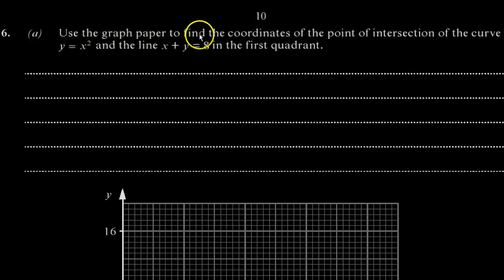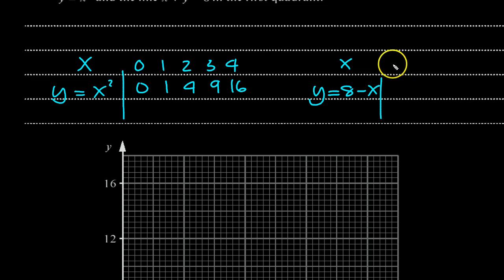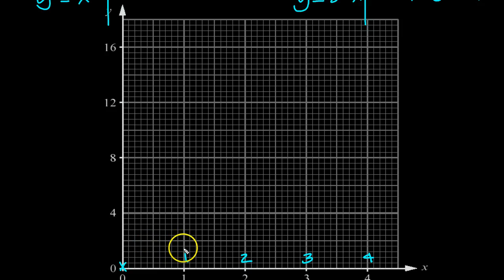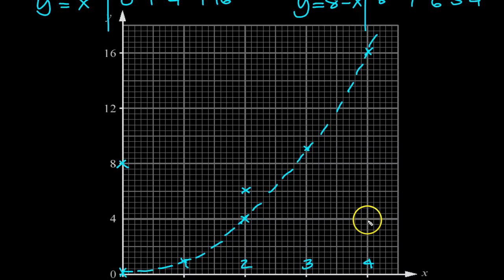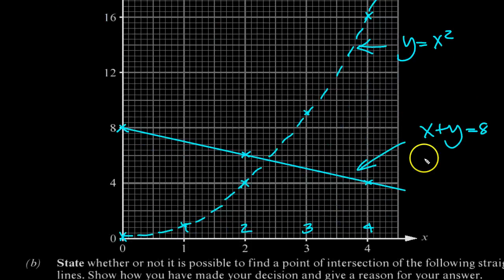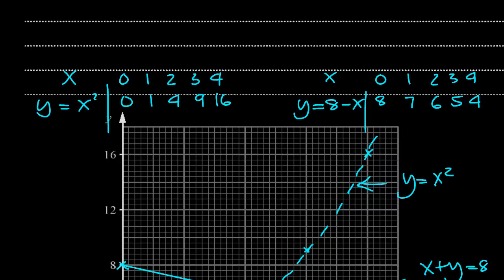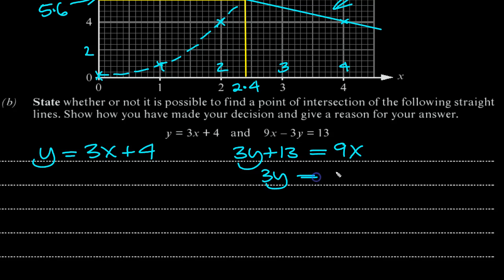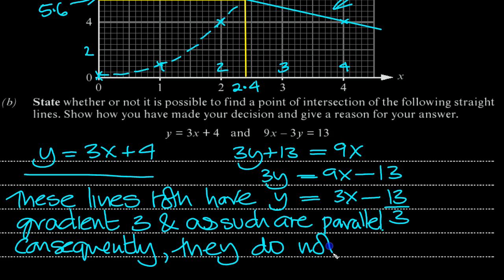GCSE Higher Tier WJEC 2012 June P1 page10